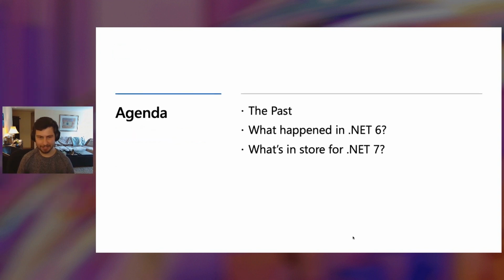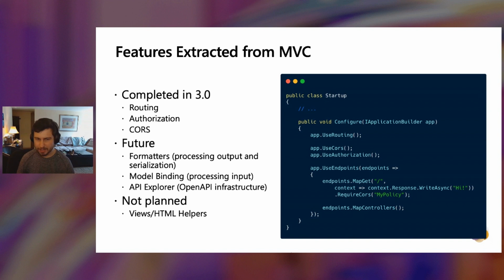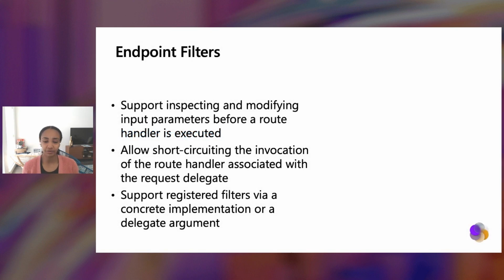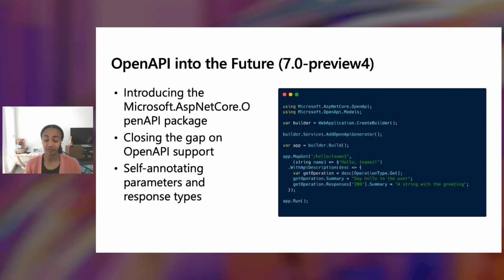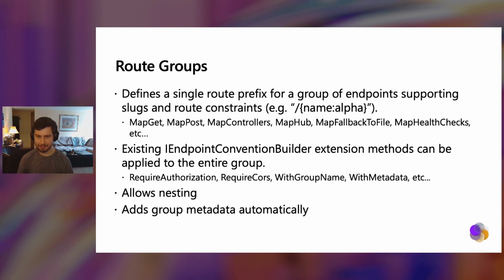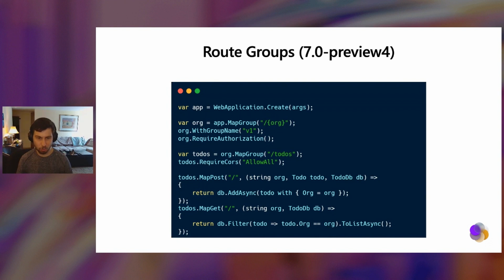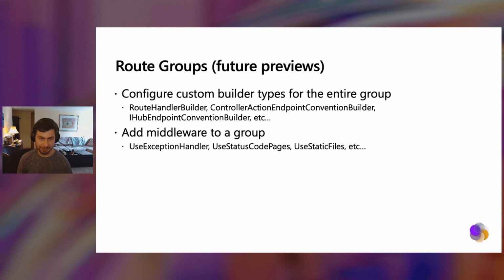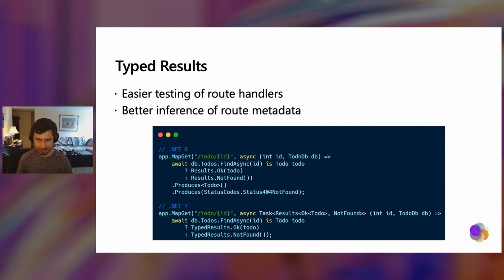Minimal APIs: Past Present and Future | OD107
Minimal APIs made their debut in .NET 6 and have provided developers with a simplified and accessible experience for building web APIs in .NET. In this presentation, you'll learn about the history of design choices and iterations that led to the emergence of Minimal APIs and explore the future of the this experience in .NET 7.

Jump to:
00:00  Introduction
00:46  Features Extracted from MVC
04:41  Minimal APIs Arrives
06:25  Endpoint Filters
09:04  OpenAPI into the Future (7.0preview4)
12:13  Route Groups
17:07  Route Groups (future previews)
20:37  Typed Results
24:01  Closing Notes